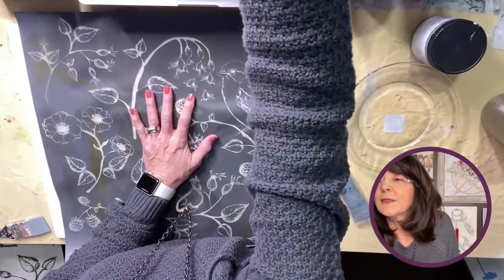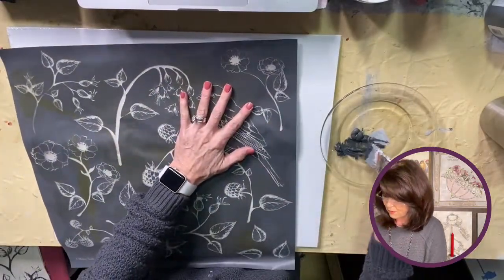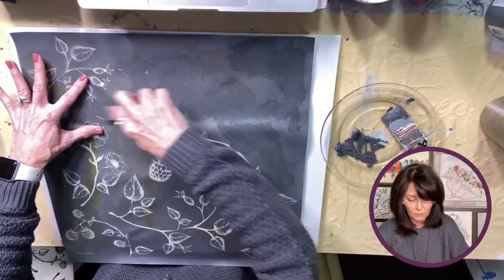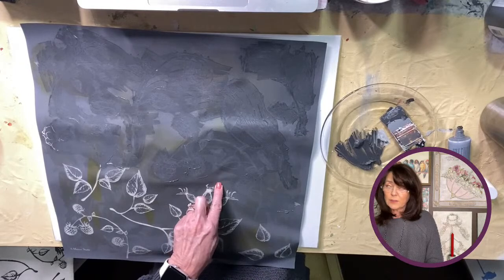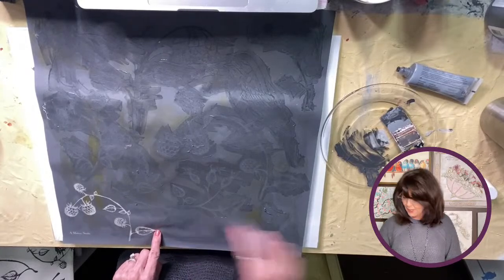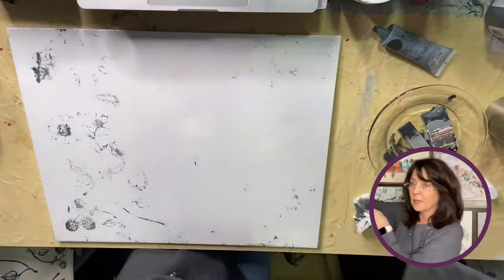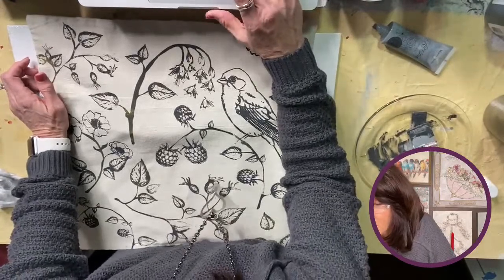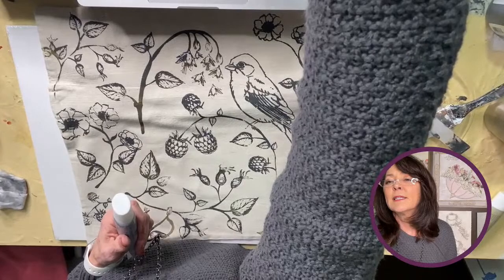How to use Mesh Stencils on Fabric!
SIMPLE WAY TO MAKE A CUSTOM PILLOW COVER!
SUPPLIES USED:
PILLOW COVER - HOBBY LOBBY